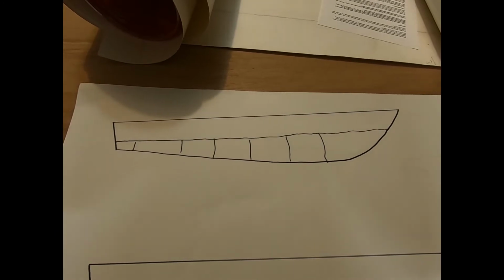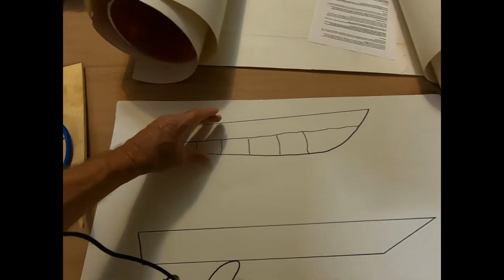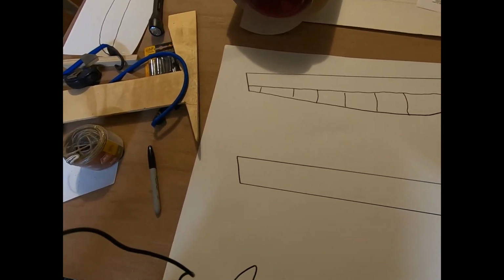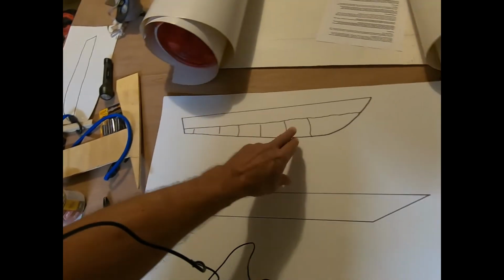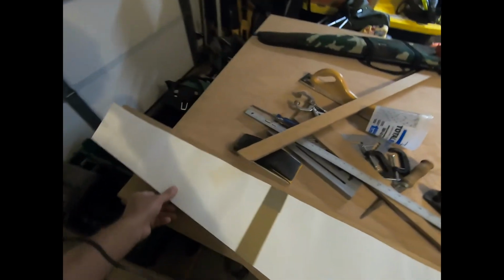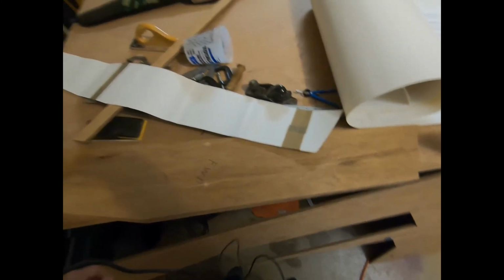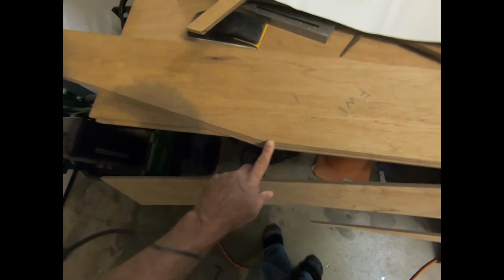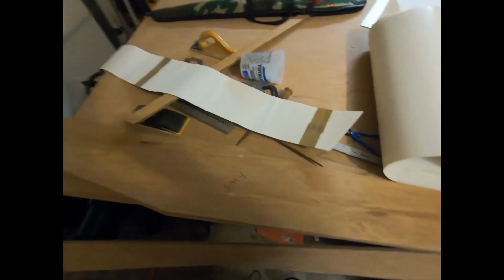Skiff Build DIY! It's all geometry, sort of, I guess!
This is how I figure out where to cut my plywood and turn it into boat parts!